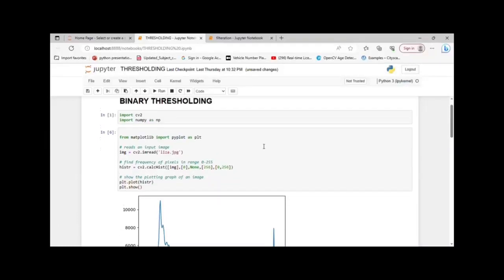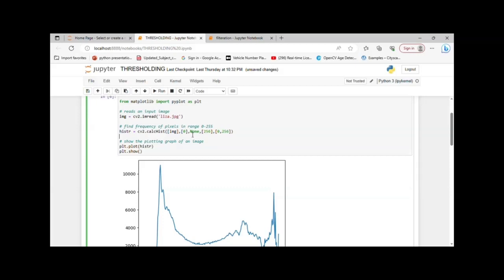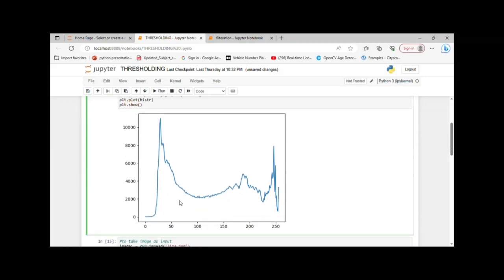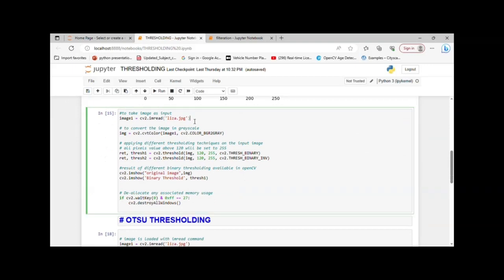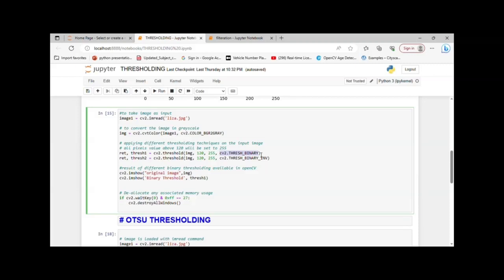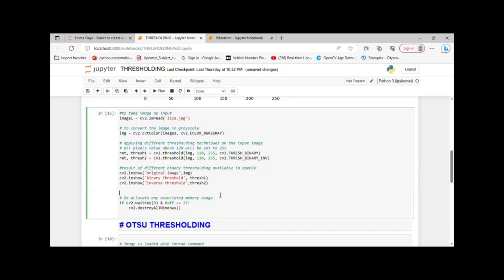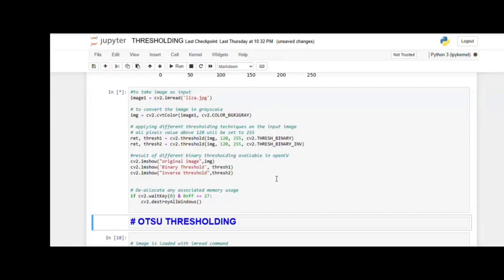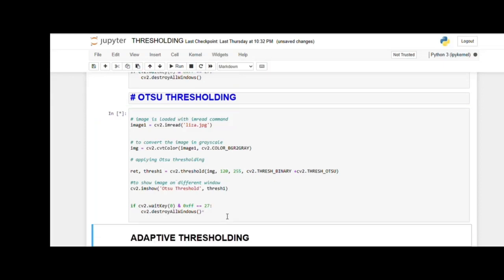THRESHOLDING in Image processing using OpenCV in python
In this video, we are going to apply various thresholding techniques for image segmentation to separate foreground with background images.
here we have used the:
BINARY THRESHOLDING
OTSU THRESHOLDING